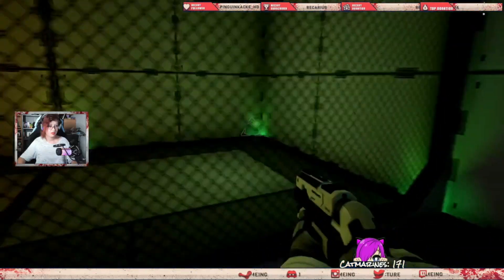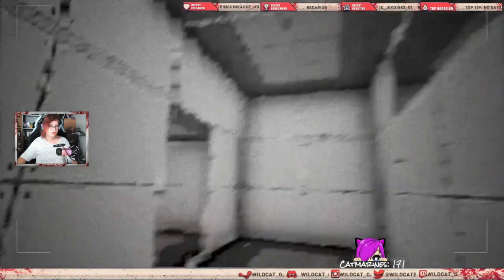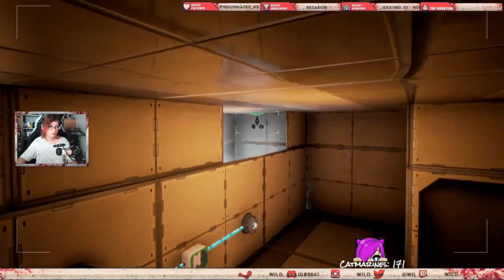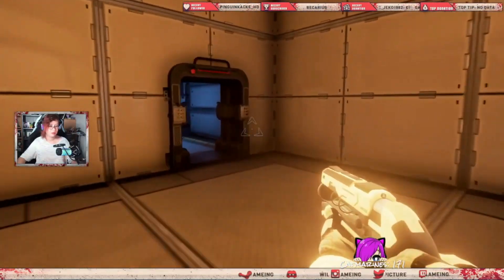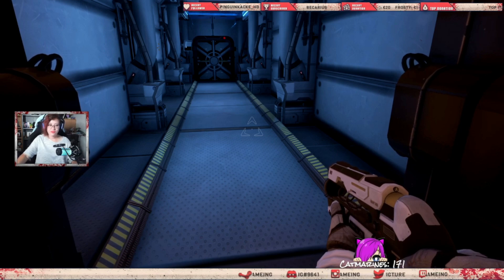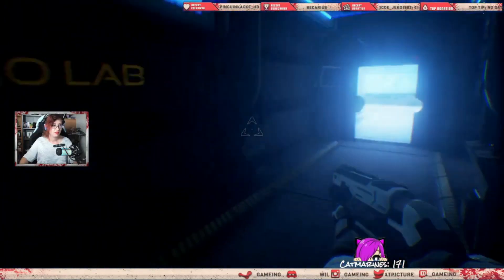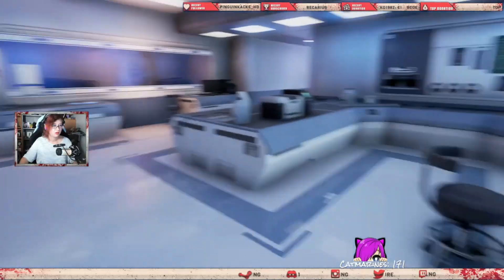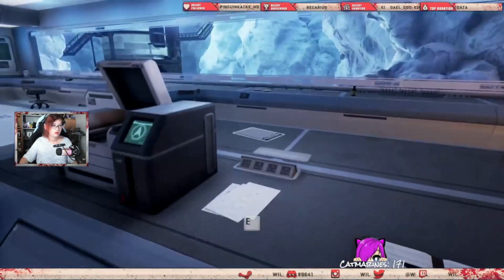Turing Test Kapitel 5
Das 5. Kapitel vom Turing Test ist da. Was passiert hier bloß?